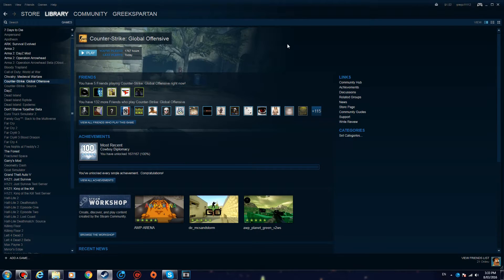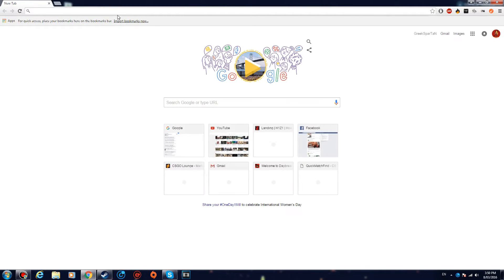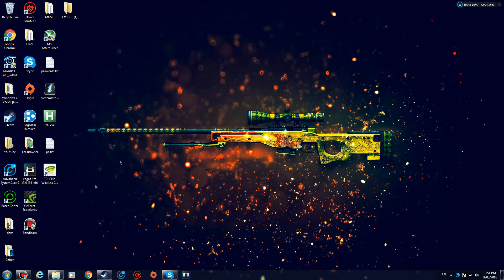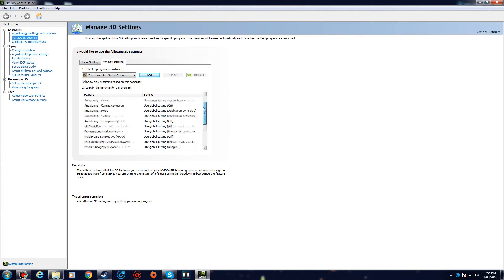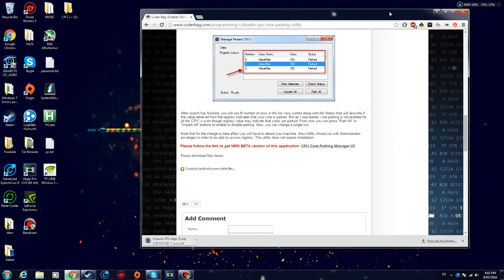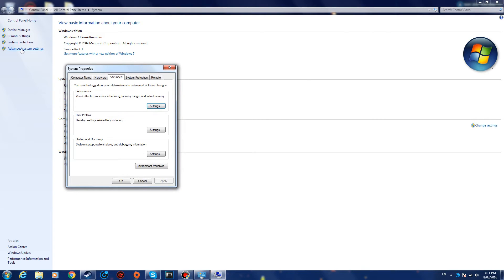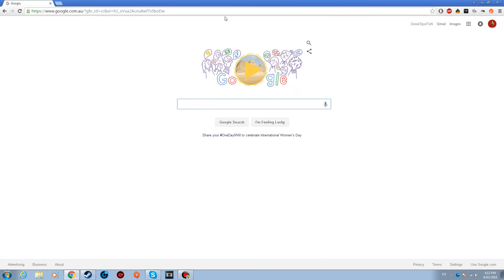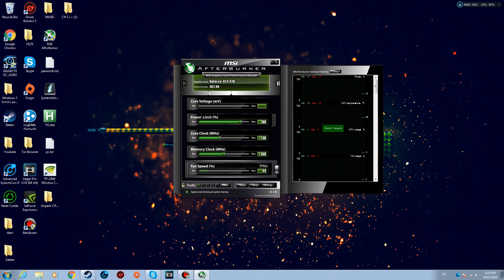[CS:GO] How to dramatically increase your fps!! (30+ FPS)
Launch Options : --high -nod3d9ex -novid -nojoy -nosplash

Zedd feat. Foxes - Clarity (Dil Remix)
SunBurst